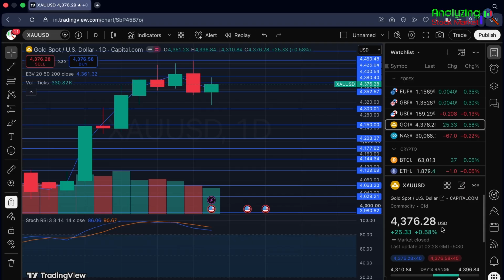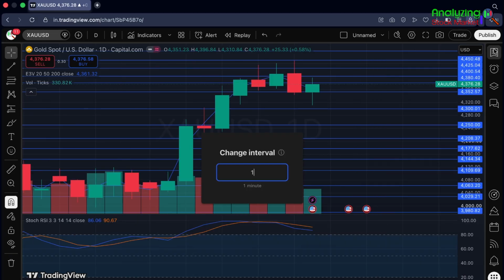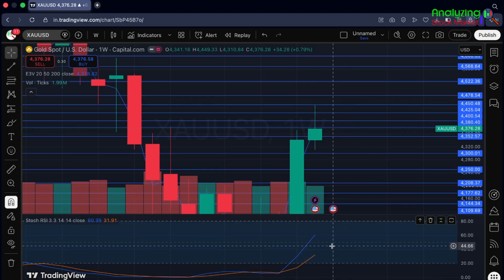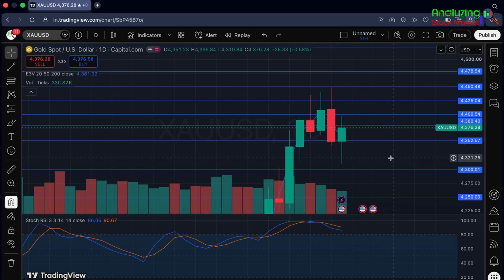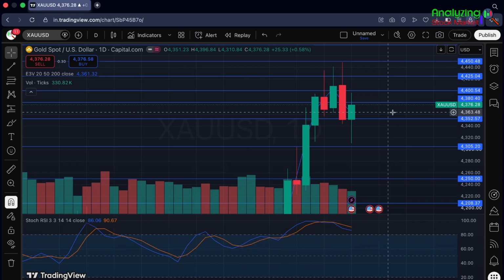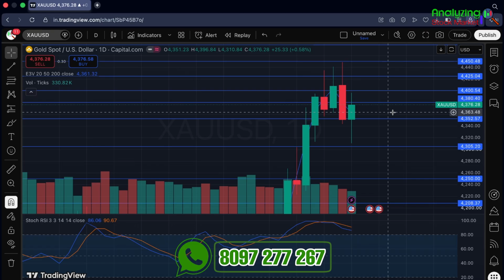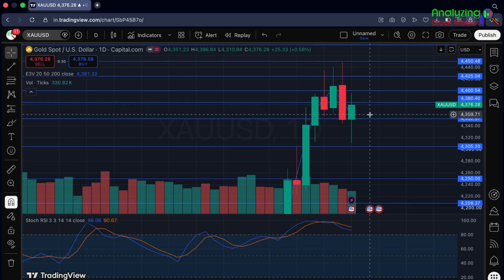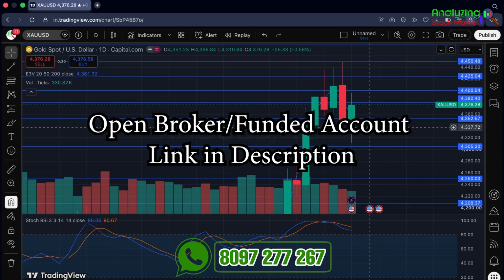XAUUSD Forex Analysis for 17 August - 21 August 2026 | XAU USD Gold Prediction